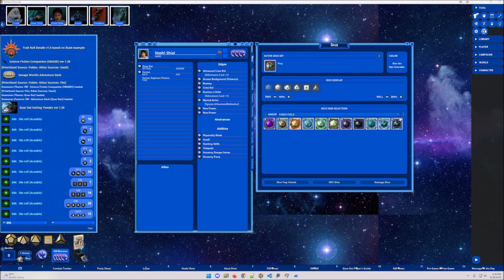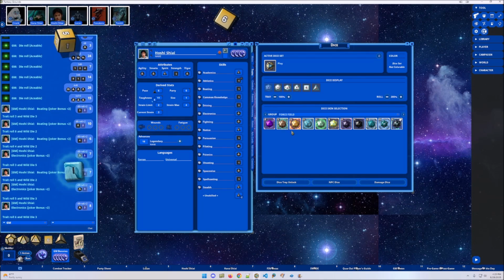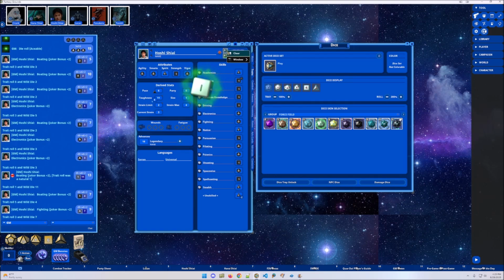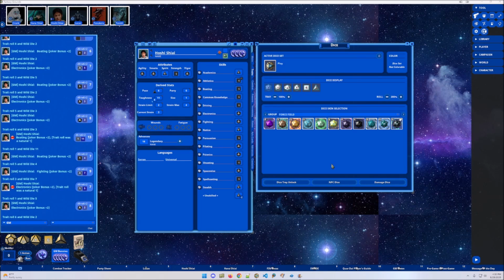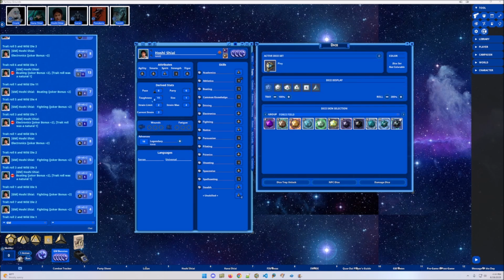PC Custom Dice Skins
Savage Worlds on Fantasy Grounds has custom dice skins!
Learn how to add custom dice skins to player character sheets in Savage Worlds for Fantasy Grounds.
To buy custom dice or Savage Worlds on Fantasy Grounds, follow this